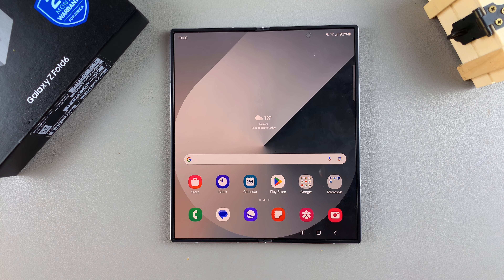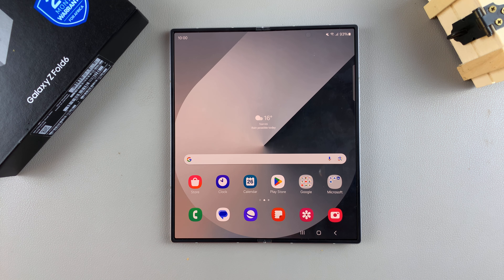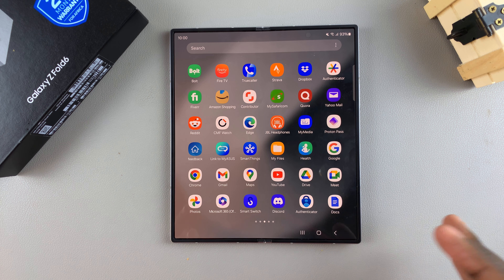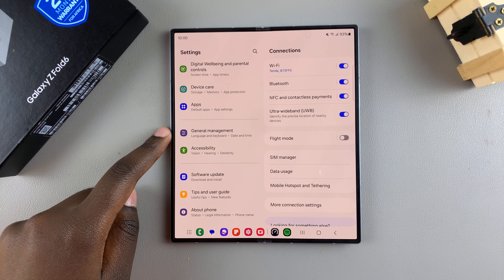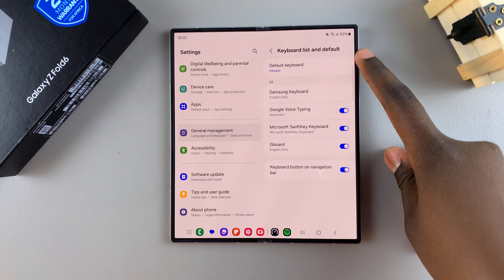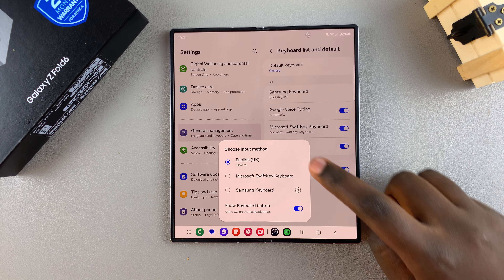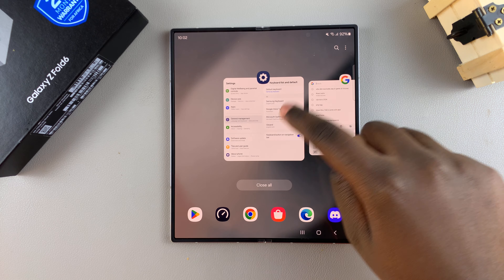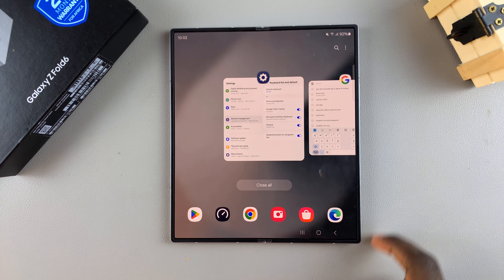How To Change Default Keyboard On Samsung Galaxy Z Fold 6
Learn How To Switch Default Keyboard On Samsung Galaxy Z Fold 6

The Samsung Galaxy Z Fold 6, with its expansive display and cutting-edge features, offers an exceptional user experience. One of the ways you can personalize your device is by changing the default keyboard.

Whether you prefer a different layout, more customization options, or better predictive text, switching keyboards can significantly enhance your typing experience. This guide will walk you through the steps to change the default keyboard on your Samsung Galaxy Z Fold 6.

How To Change Default Keyboard On Samsung Galaxy Z Fold 6 (Switch Keyboard Galaxy Z Fold 6)

Select Keyboard list & default
Tap on Default Keyboard

Cell Phone Tripod Adapter